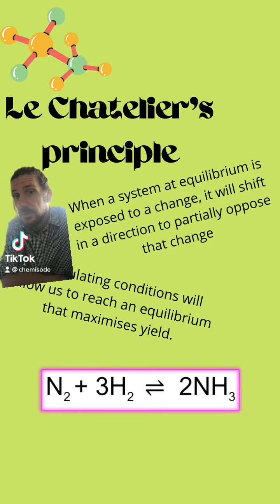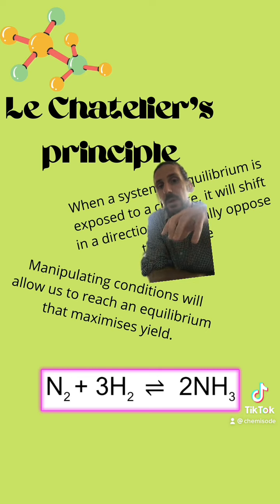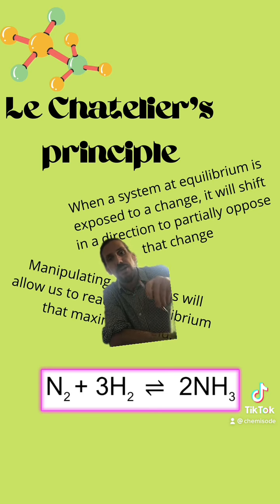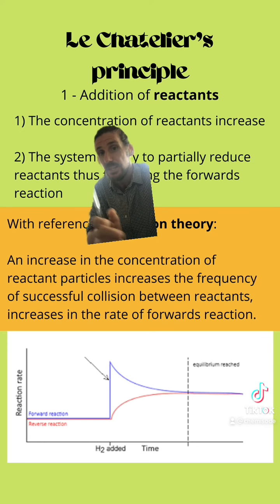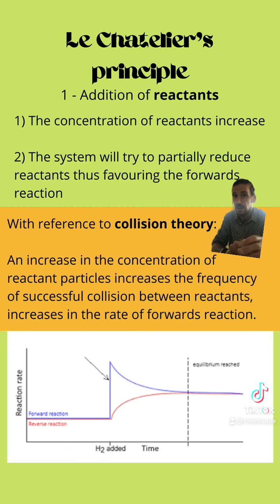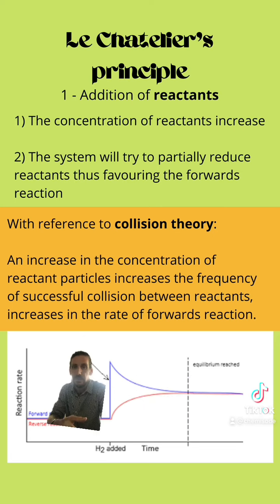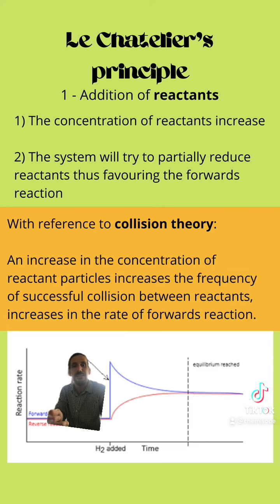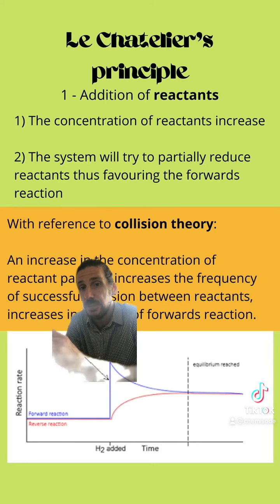How to maximise yield by adding reactants - equilibrium and collision theory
A quick video explaining the effect of adding reactants to a system at equilibrium with reference to collision theory.